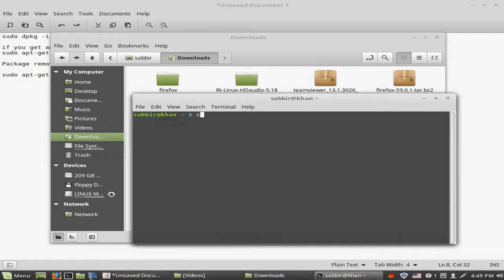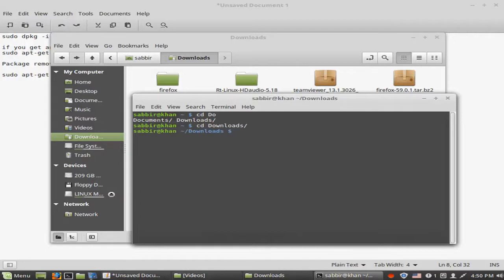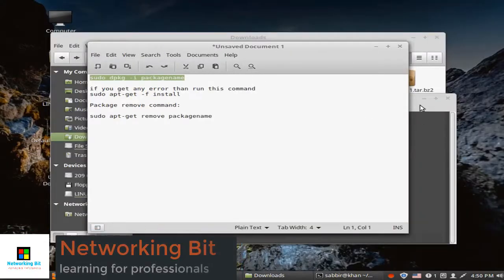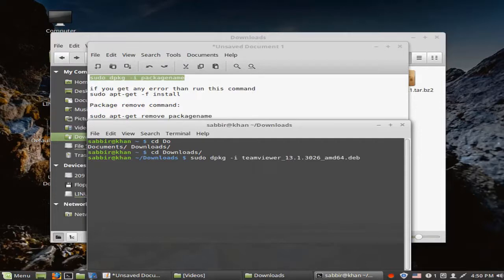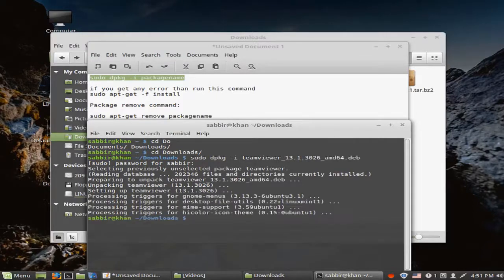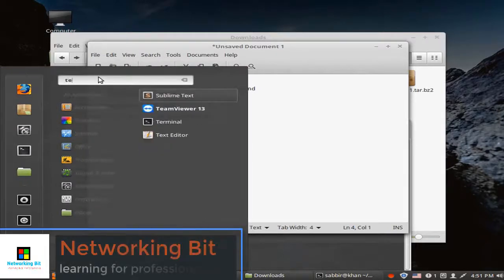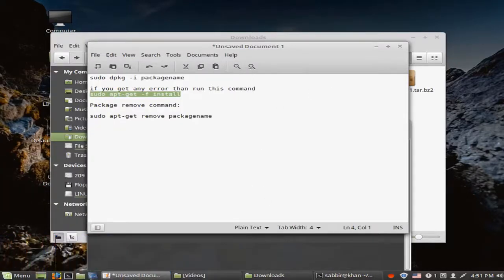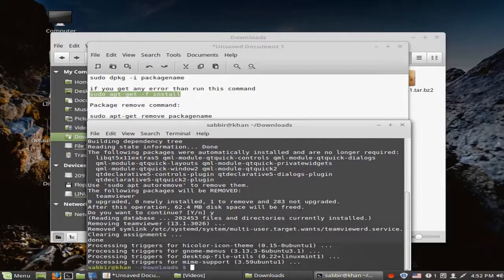Install and Remove deb package in linux